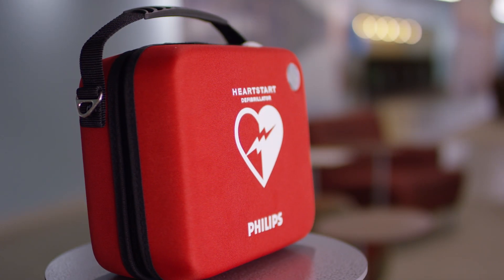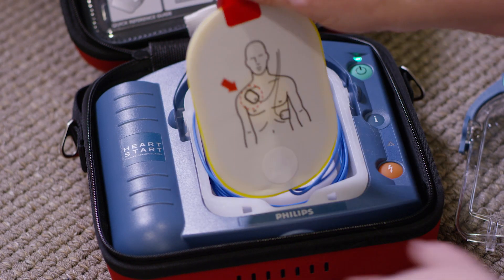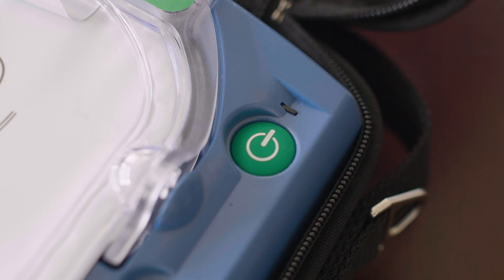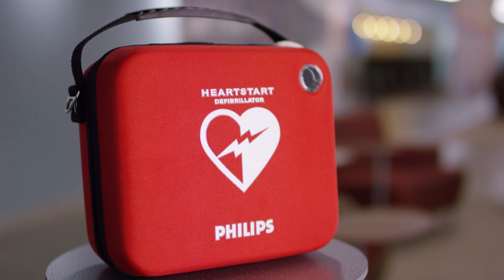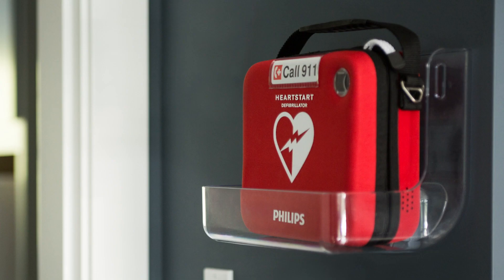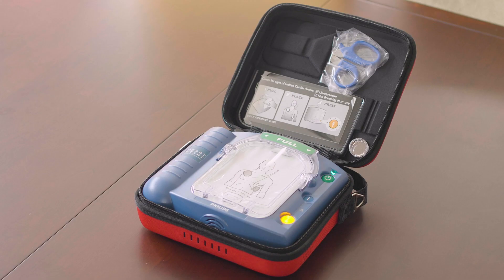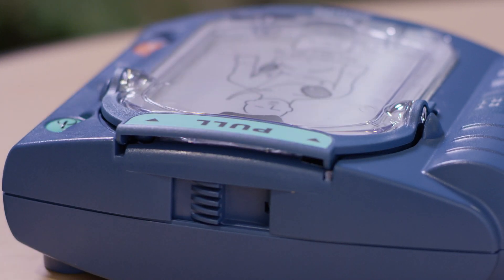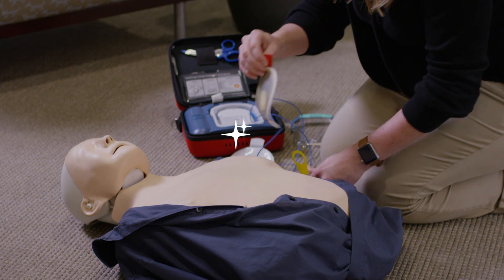Philips HeartStart Home AED Set Up and Maintenance (not available for sale outside the U.S.)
Your HeartStart AED can help you save the life of someone suffering Sudden Cardiac Arrest. In this video, you will learn how to set up the HeartStart Home AED and maintain two accessories that will eventually need to be replaced: the pads and the battery.